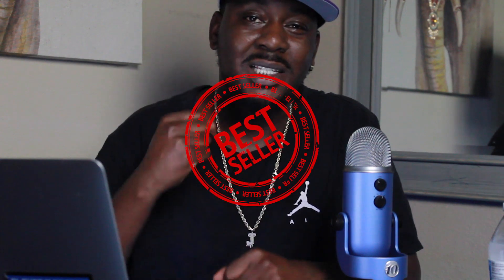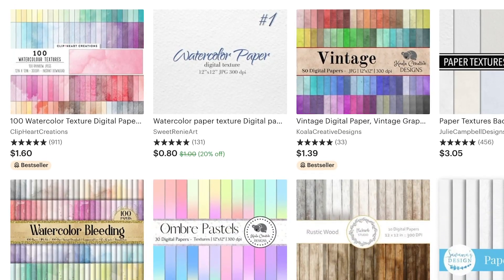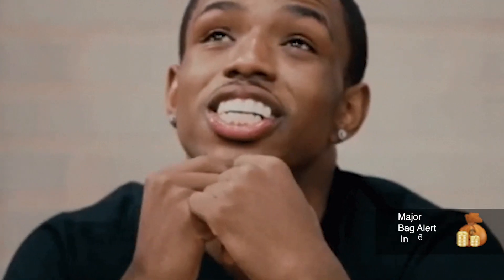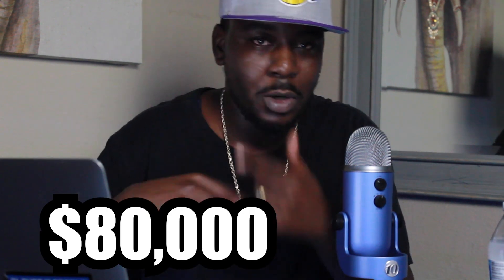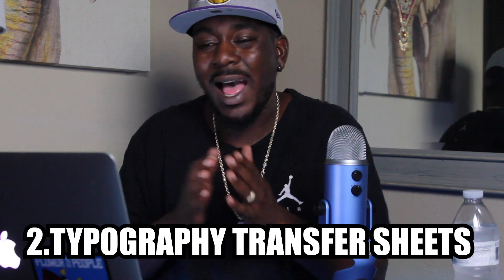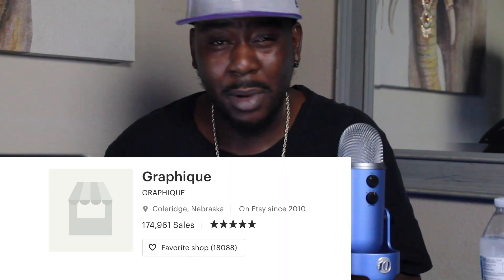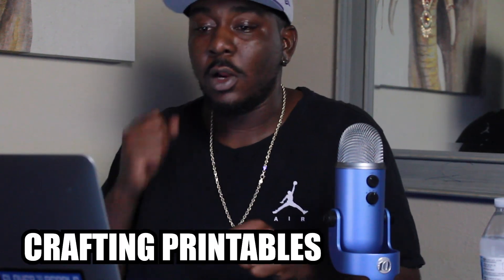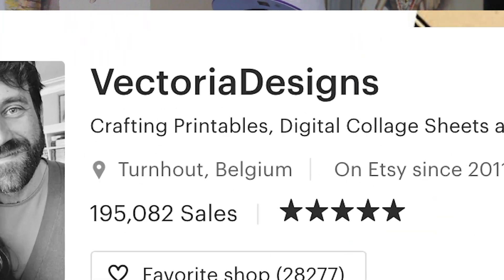Top 5 Best selling digital products on Etsy : Digital Product Ideas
Hi Family! Today im going to cover the very Best selling digital products on Etsy! Hopefully i can give you some Etsy digital product ideas!  There are top 5 Digital products to sell on etsy! And wether its on etsy, or just digital products to sell online. You can sell digital products on etsy! And Digital product ideas!
There are several etsy digital products ideas! Its just a matter of how many digital product ideas in  2020 you ca come up with! So, what are the best selling digital products on etsy? ITs about knowing which digital products to sell and also ,how to sell digital products. So if you want to jump into selling digital downloads on etsy Let me know!

Solving Product Design Excersizes
Tools of Titans: The Tactics, Routines, and Habits of Billionaires, Icons, and World-Class Performers

My name is Rico, on this channel I will show you various ways of how to make money online and offline, and how you can start earning income TODAY as well.